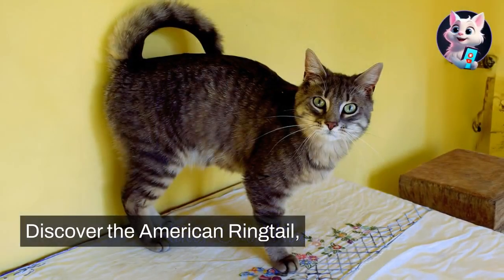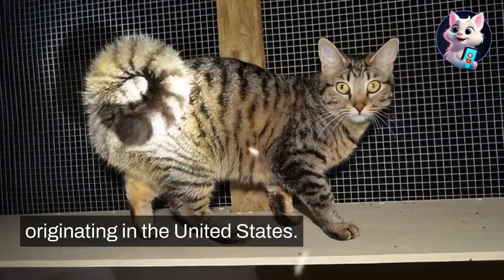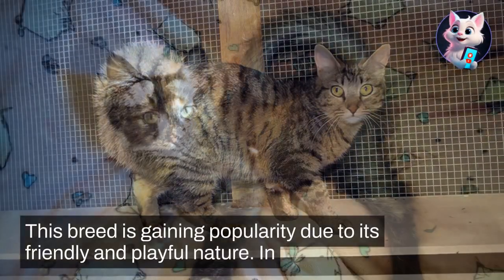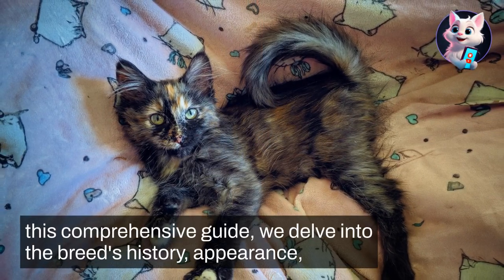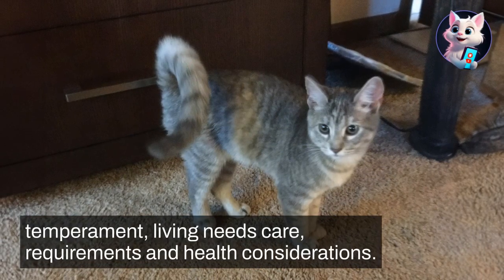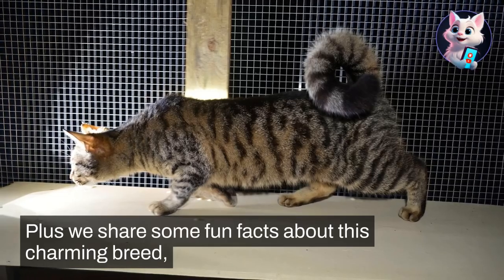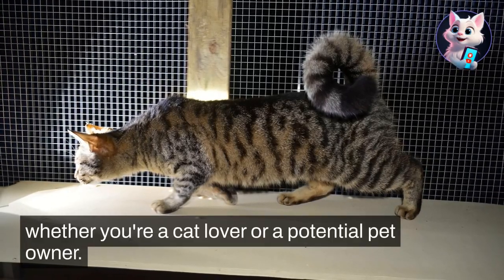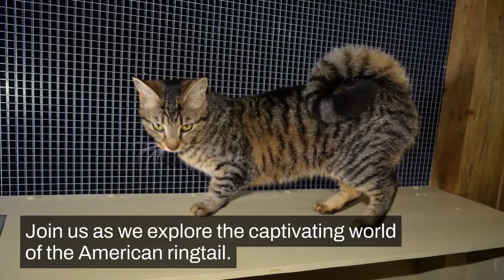American Ringtail: Discover the Unique Charm of This Rare Cat Breed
Discover the charm of the American Ringtail, a rare cat breed known for its unique tail that curls over its back. Not only are they a sight to behold, but they are also friendly and playful, making them a great family pet. Learn about their history, appearance, temperament, and care needs in this comprehensive article. Get to know this fascinating breed and find out why they are gaining popularity among cat enthusiasts.